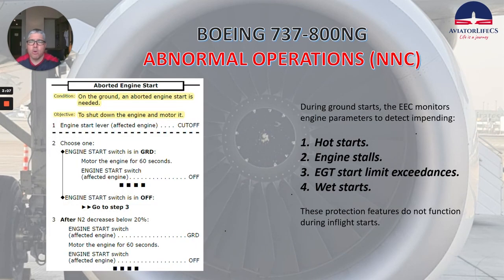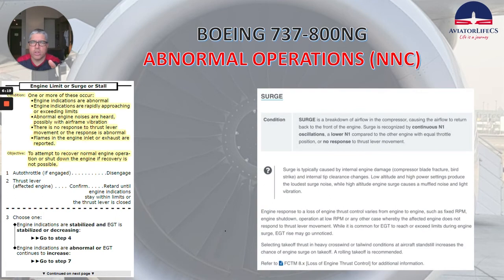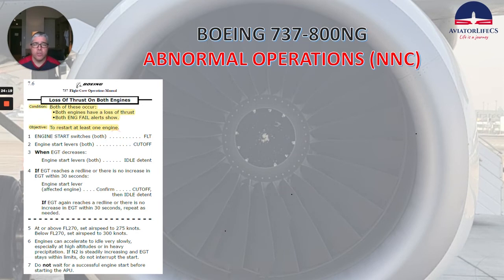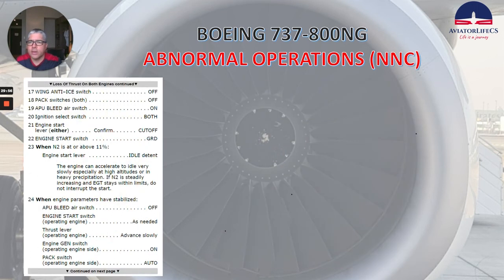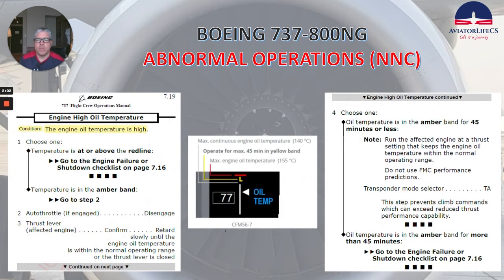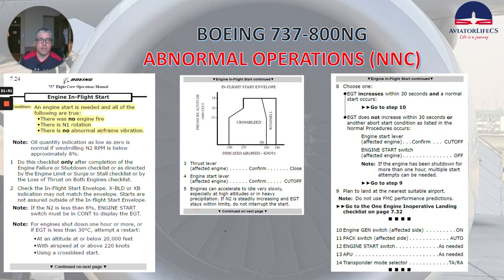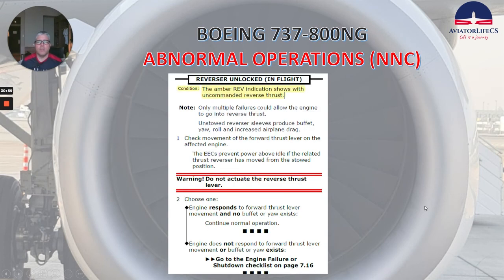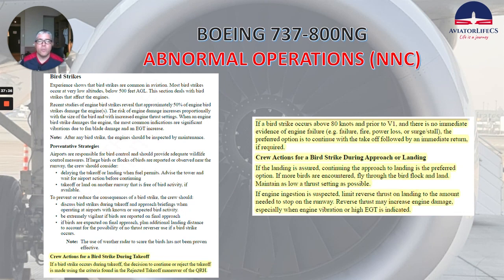TODAY WE FINISH REVIEWING THE BOEING 737-800NG ENGINES AND APU SYSTEM! THIS IS PART 6.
Hey guys! Hope you are doing great. Today we have the last video about the 737-800NG Engine and Apu system. This is Part 6.

00:00 INTRO
00:13 INTRODUCTION
02:01 ABORTED ENGINE START
03:12 ENGINE LIMIT OR SURGE OR STALL
07:37 LOSS OF THRUST ON BOTH ENGINES
10:43 APU LOW OIL PRESSURE
10:55 APU OVERSPEED
11:13 EEC ALTERNATE MODE
11:37 ENGINE CONTROL
11:56 ENGINE FAILURE OR SHUTDOWN
13:08 ENGINE HIGH OIL TEMPERATURE
13:56 ENGINE HIGH VIBRATION
15:00 ENGINE IN-FLIGHT START
15:57 ENGINE LOW OIL PRESSURE
16:22 ENGINE OIL FILTER BYPASS
16:59 ONE ENGINE INOPERATIVE LANDING
17:23 REVERSER
18:32 REVERSER UNLOCKED (IN-FLIGHT)
19:02 START VALVE OPEN
19:54 VOLCANIC ASH
20:30 BIRD STRIKES
22:07 GOOD BYE